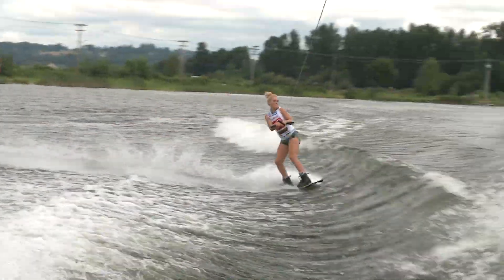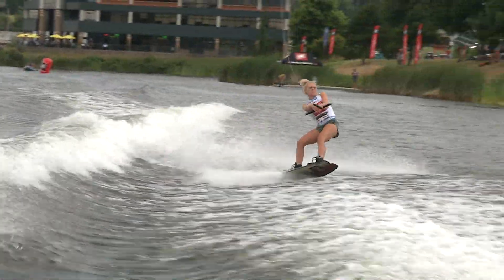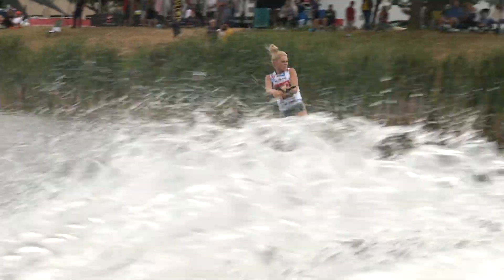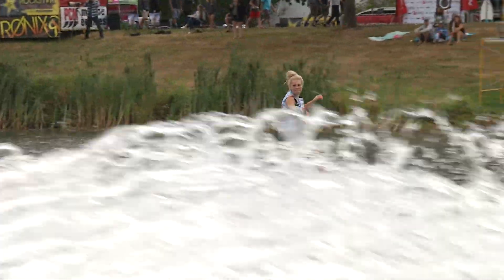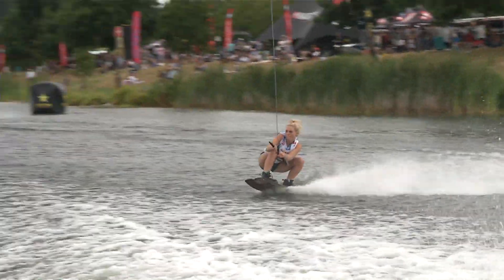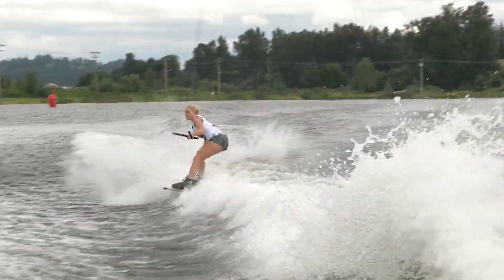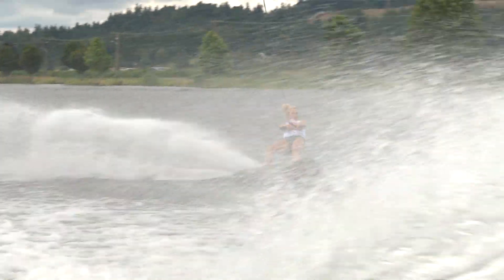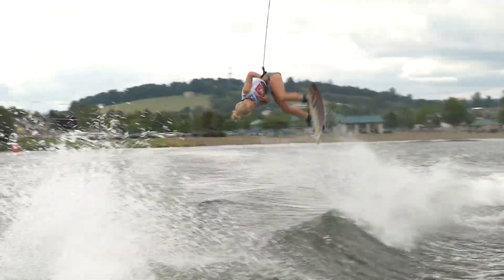Pro Women Winning Run | Nautique WWA Wakeboard Nationals | Zahra Kell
Nautique Team athlete Zahra Kell put down another incredible performance taking her second consecutive win on the WWA Wakeboard World Series and first National title this past weekend in Monroe, WA! Check out her winning run from the Nautique WWA Wakeboard National Championships presented by Rockstar Energy!